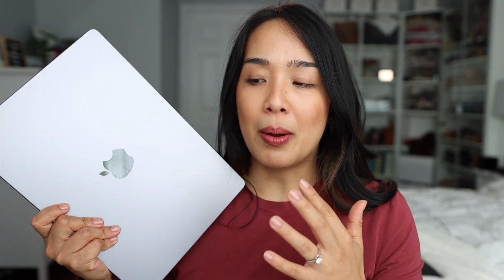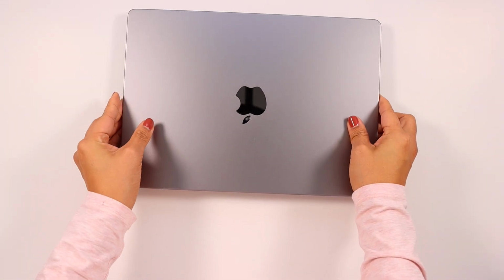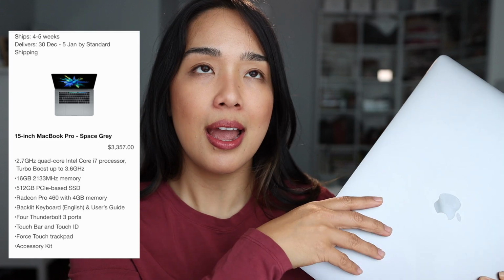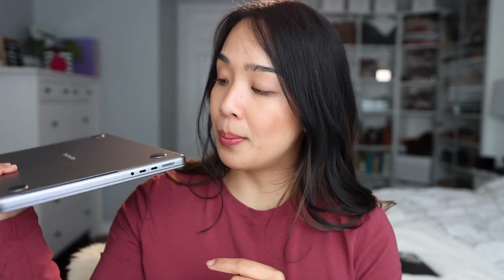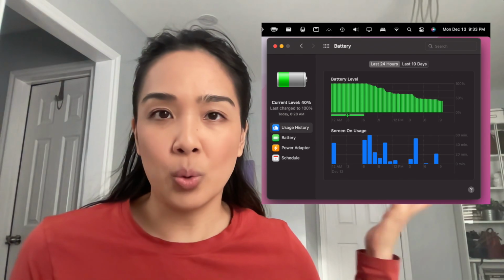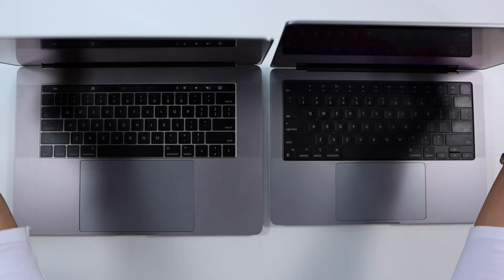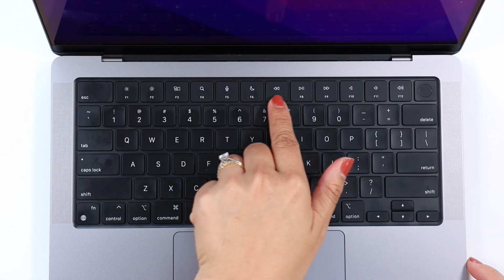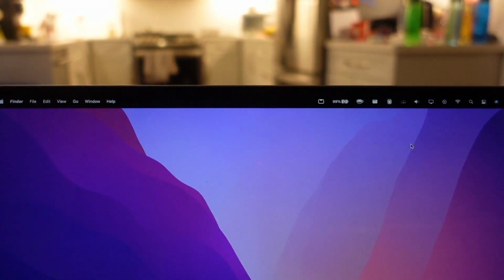tech talk | 14" M1 Pro MacBook Pro Review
The one where I share my thoughts on my new 14” M1 Pro MacBook Pro.

Mentioned//

0:00 Intro
1:09 unboxing
2:36 late-2016 15” MacBook Pro
5:13 why I upgraded to the 14”
6:40 specs
8:25 RAM choice
9:38 what I like
9:47 return of MagSafe charger
11:11 return of legacy ports
13:32 Issa fast
15:54 battery life (and camera/mic test)
18:30 new size and form factor
20:07 what I don’t like
20:13 app compatibility
21:42 price
22:17 physical/static function keys (RIP Touch Bar)
25:00 the notch
26:05 final thoughts
27:20 is it worth it?
27:47 see you next time!